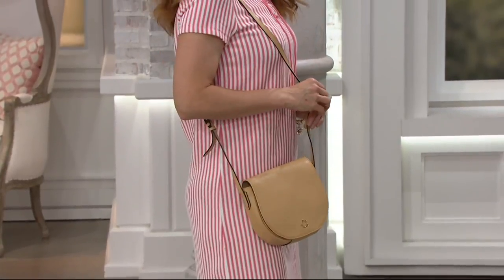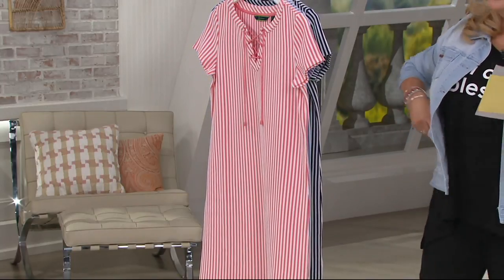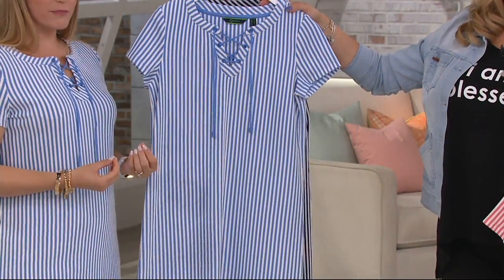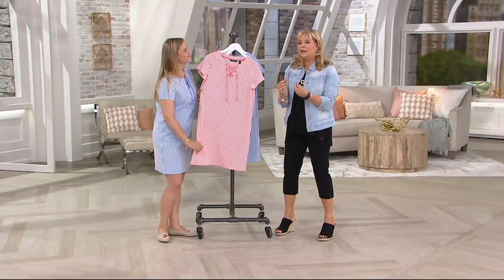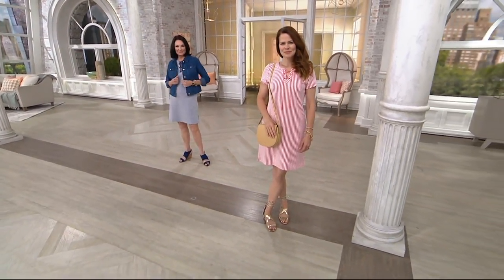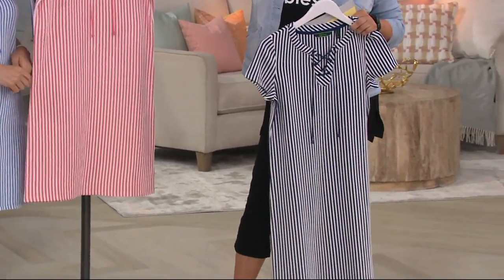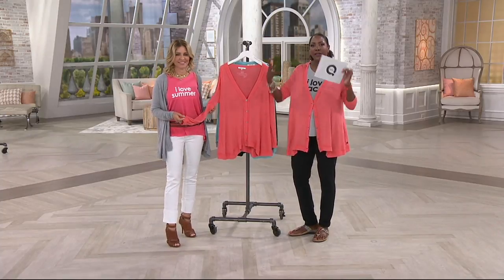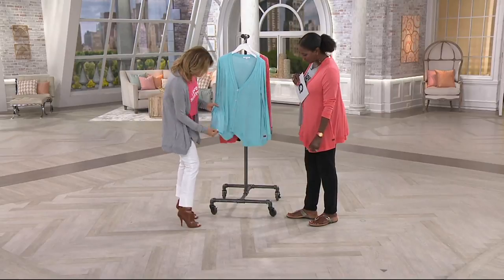C. Wonder Short Sleeve Striped Lace-Up Knit Dress on QVC